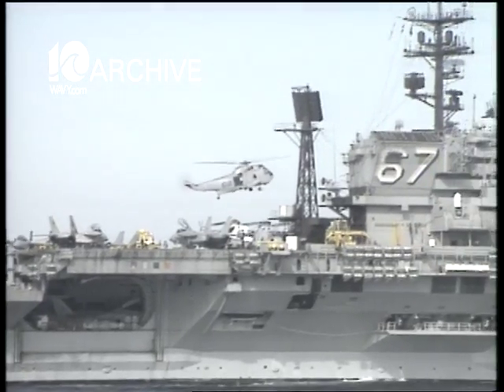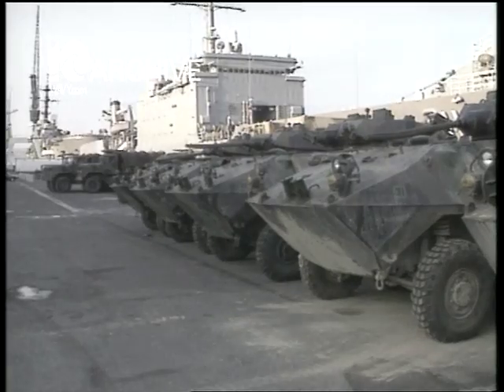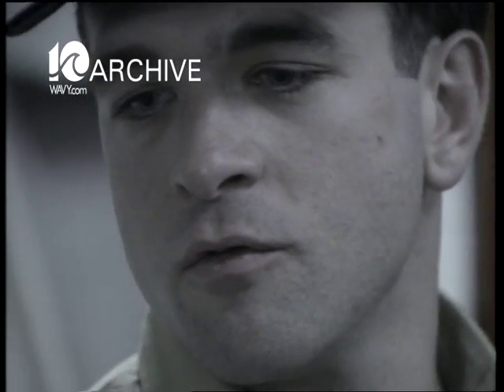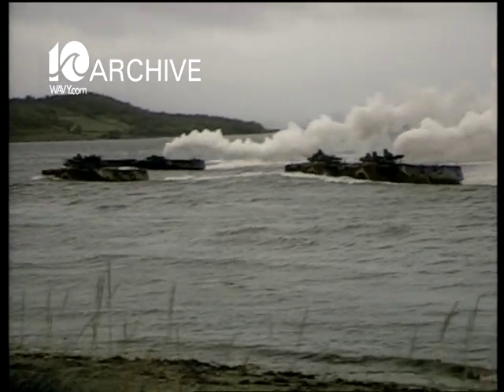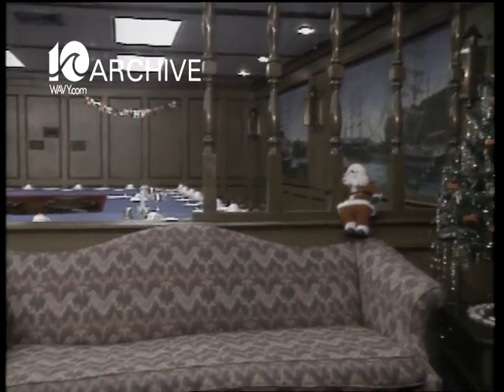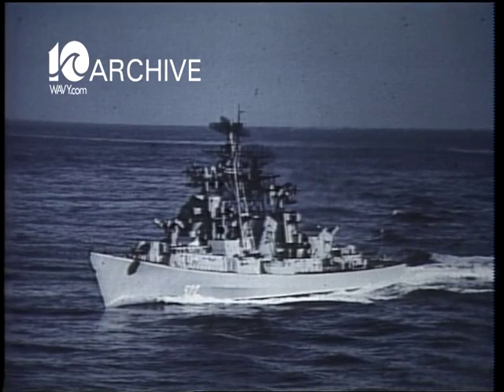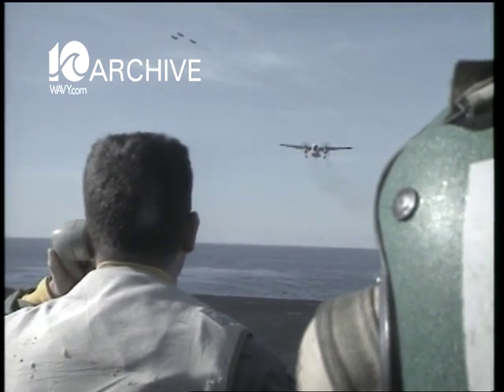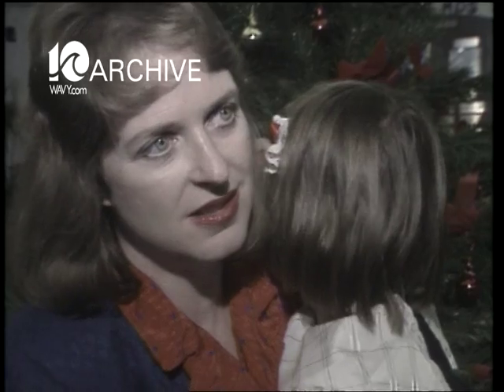WAVY Archive: 1988 Christmas in the Med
1988 WAVY Military Special with Terry Zahn